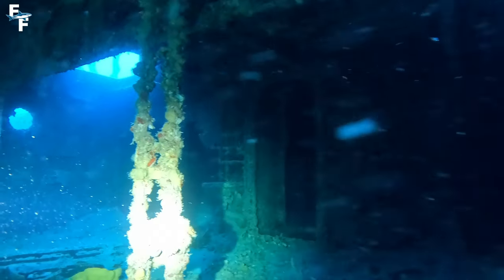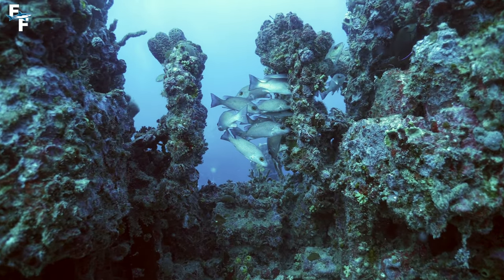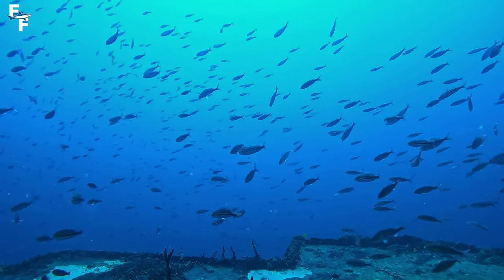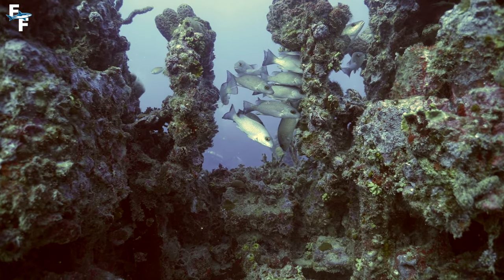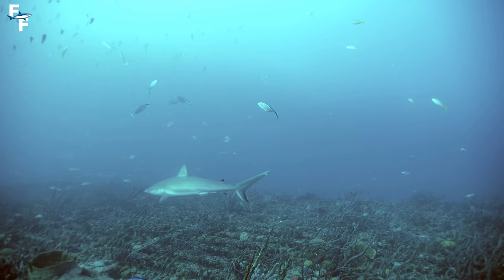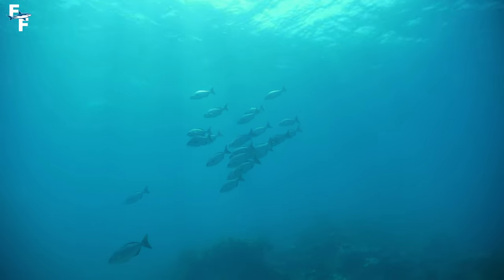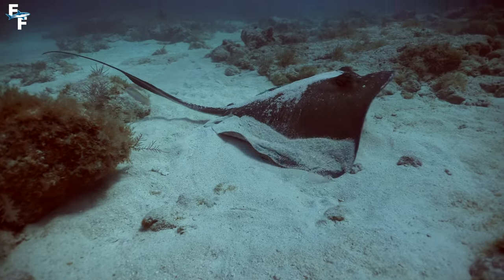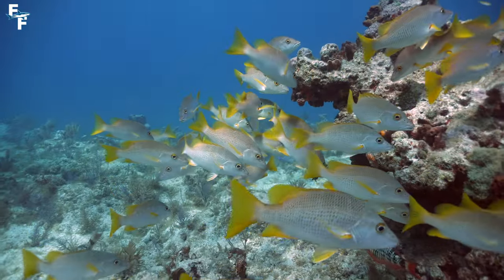EXPLORING 500ft NAVY SHIPWRECK IN DEEP WATER! You Won’t Believe What I Found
In this episode, I explore a 500ft navy shipwreck in the Florida Keys! This is the famous wreck of the Spiegel Grove. It's one of the largest shipwrecks on the planet that divers can explore. Between its multiple cranes, helipads, and rooms to explore, this wreck is one of the premiere dive sites in the Keys.

Deep wrecks like this are like an oasis in the desert, which means that a ton of biodiversity can be found here. Large schools of fish hiding amongst the wreck and larger predators like sharks and barracudas hanging around. This is such a cool adventure to go on! I hope you all enjoy the video :)

Filming and Editing By: Ray Tiller

Special Thanks To:
Brian McCadie
Selena Escutia
Blu3
Jeff Tiller
HSUSHOP